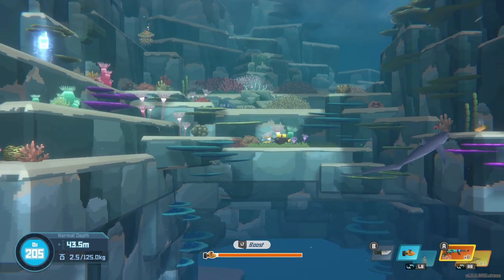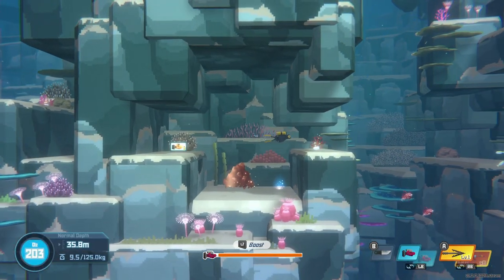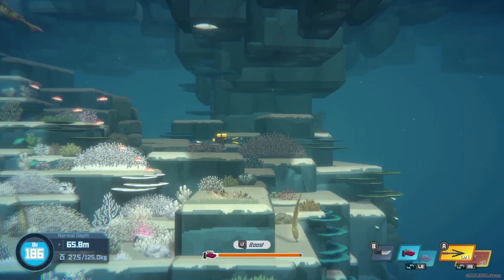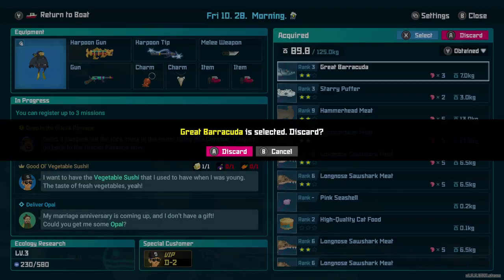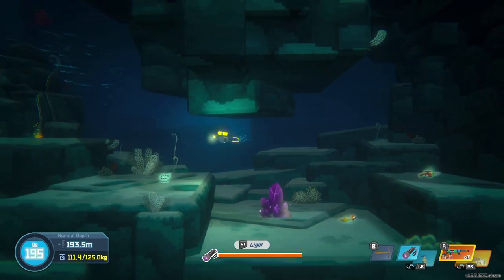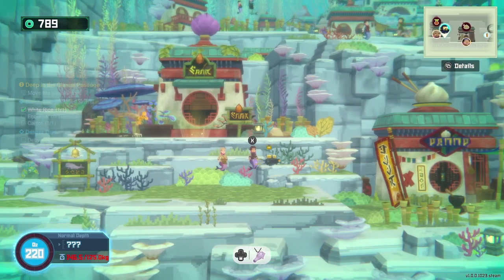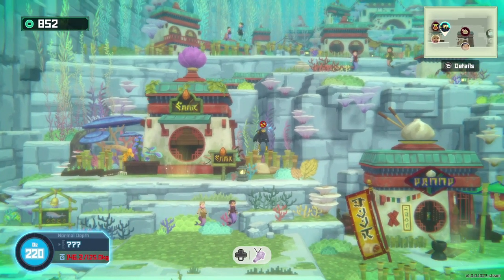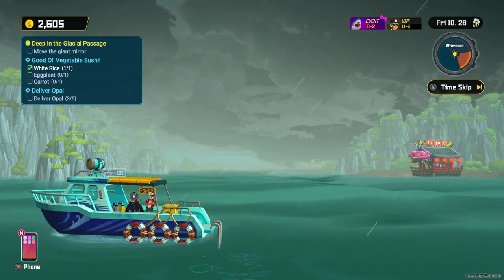While Dealing With Sharks, A Sailfish Almost Kills Me (Dave The Diver)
In this episode, I work on collecting more sharks for the Shark Party. But, when I encounter a Sailfish I also want to capture, I nearly die. Can I survive this aggressive fish, or will he end up being more dangerous than the toothed monsters of the deep?